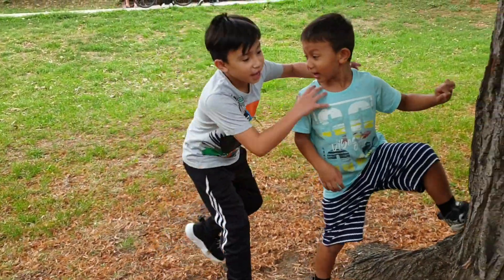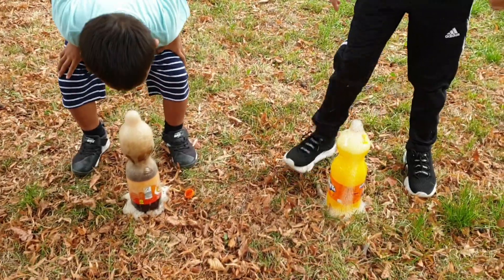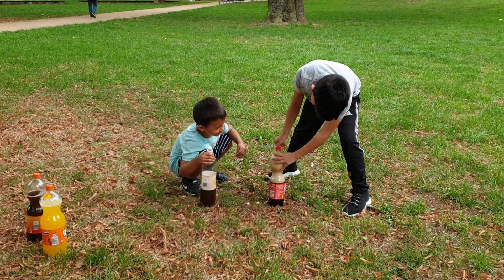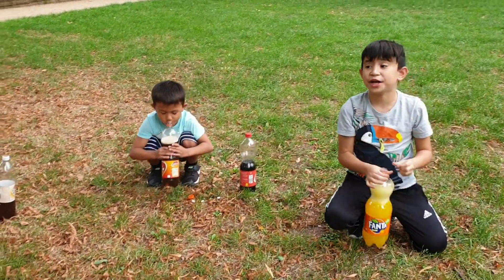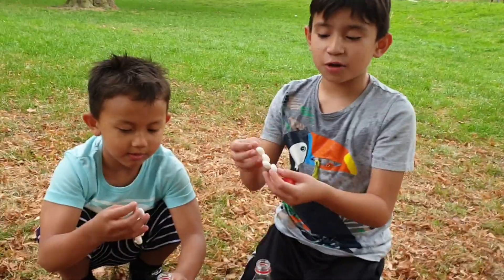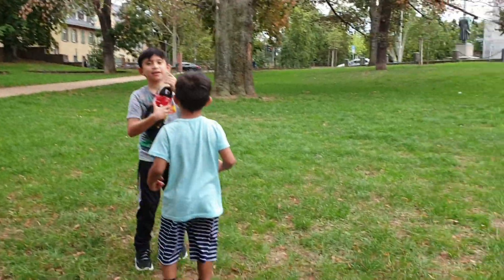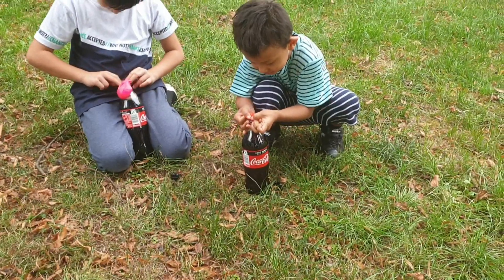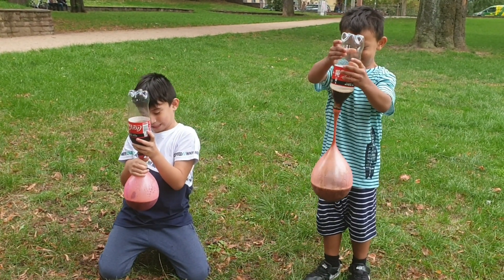COLA and MENTOS Experiment|| Pat & Dre